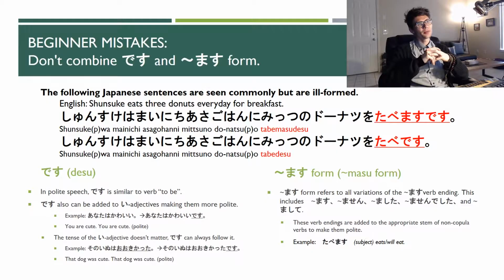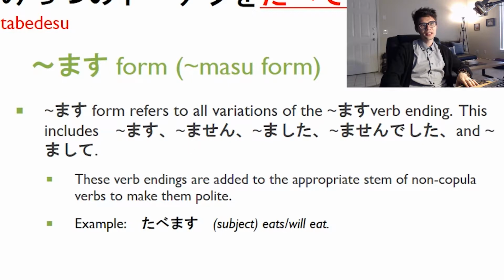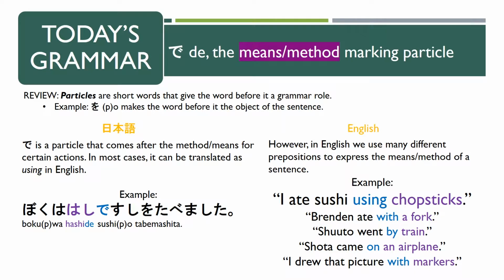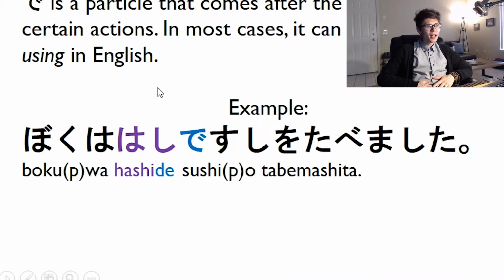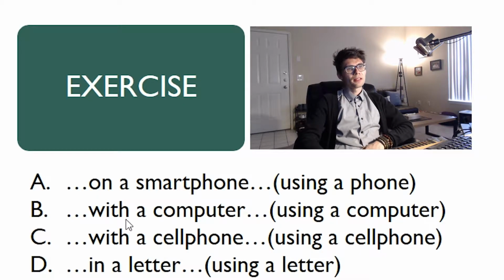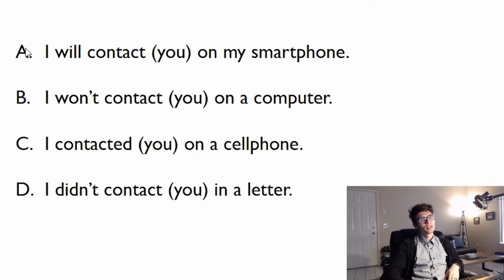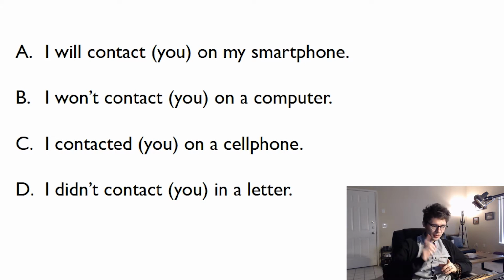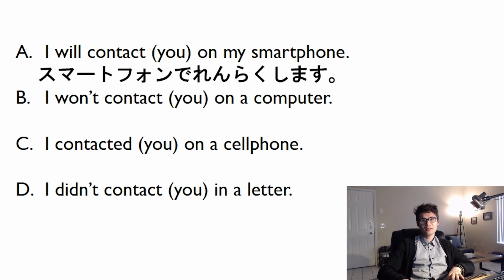Japanese 1: Unit 4, Lesson 5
J. Ring Sakabe teaches how to use the particle で to say the means/method for which an action was completed.